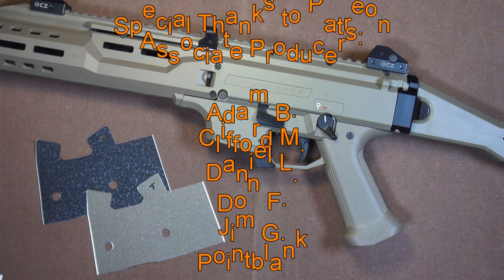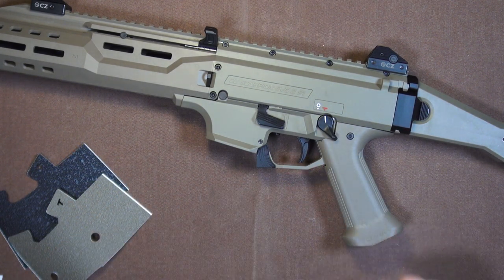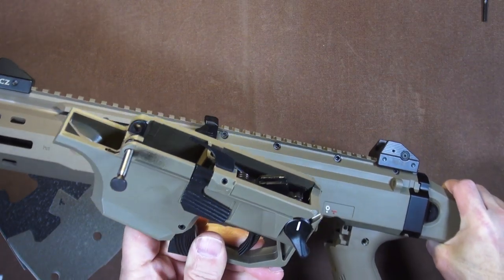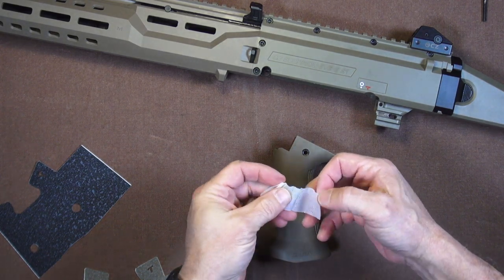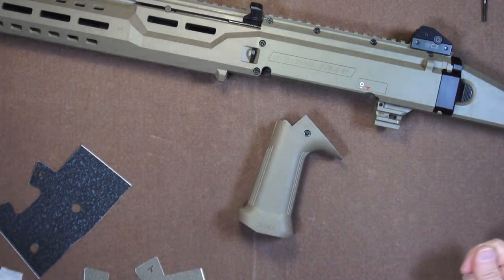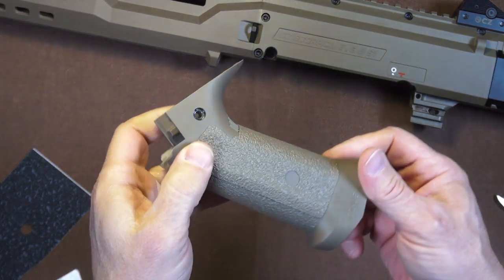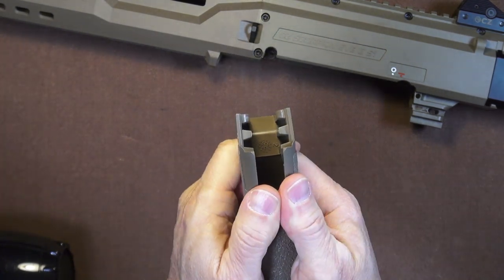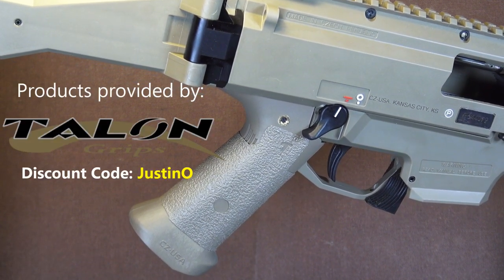Talonizing the CZ Scorpion EVO 3!